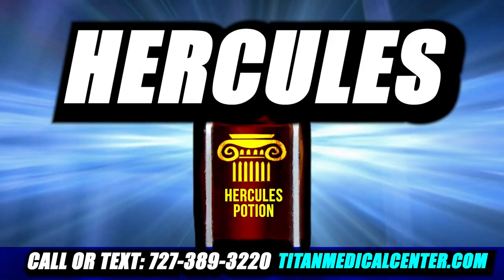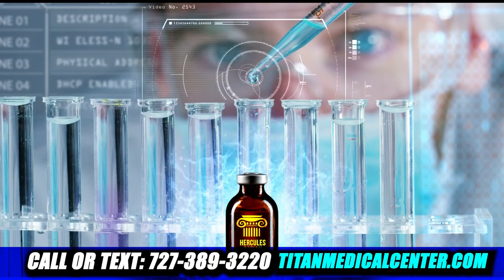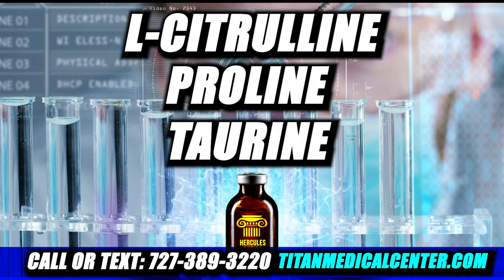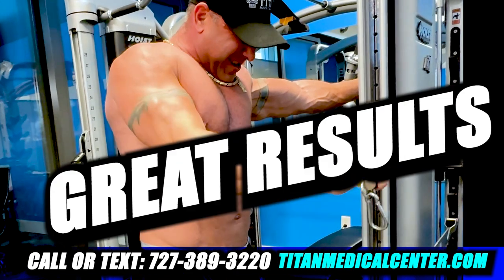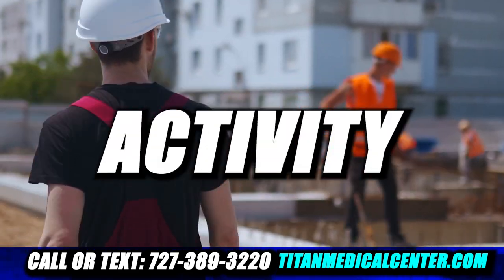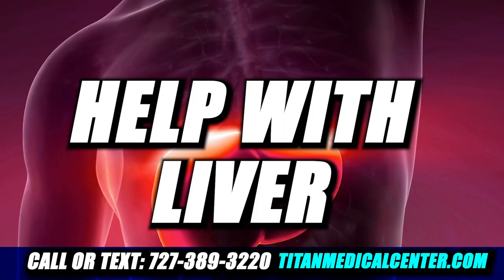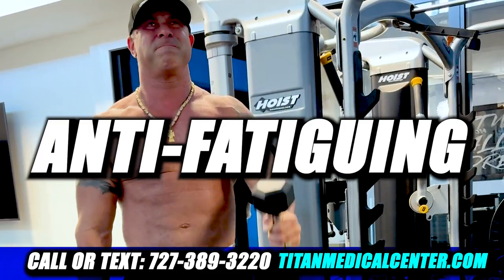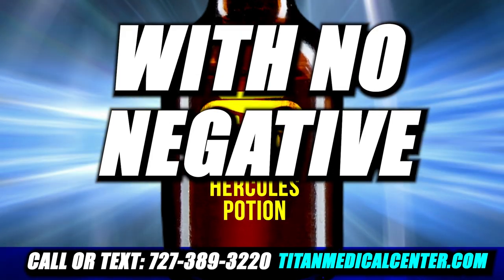HerculesPotion therapy can help you gains & better recovery from workouts & strenuous activities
Hercules Potion can help with faster recovery time, intense muscle pumps, fat loss, concentration, energy, boosting immune function, liver detox, joint lubrication, and anti-fatiguing all in one. This is one of our most powerful amino acid blends that we have combined to help patients get the most optimal results.

Ingredients: Arginine, Glutamine, Lysine, Ornithine, Citrulline, Taurine, Proline, Carnitine, NAC Acetylcysteine

We offer telemedicine from the comfort of your own home. Our Titan therapies are doctor prescribed & shipped directly to your doorstep from a U.S. licensed pharmacy!
We service NATIONWIDE!